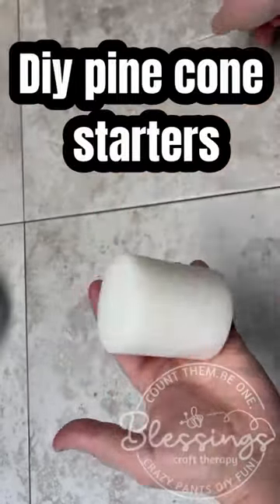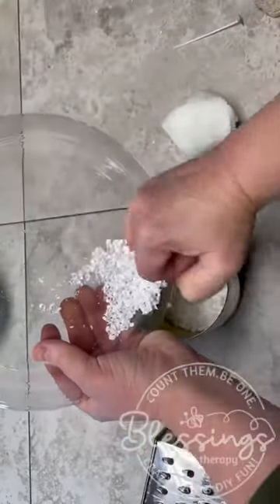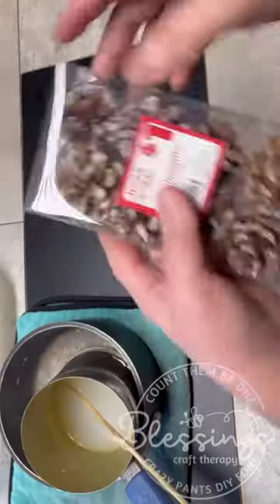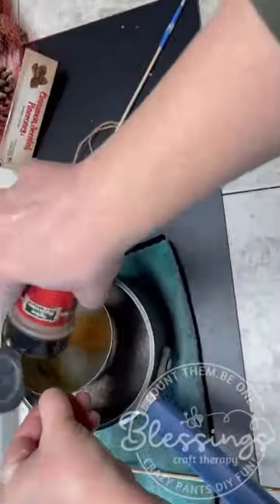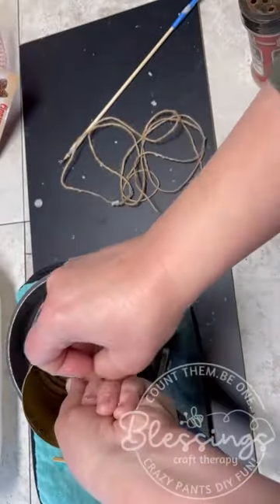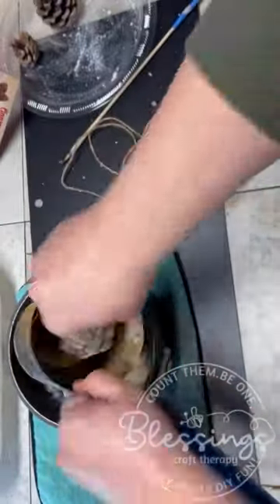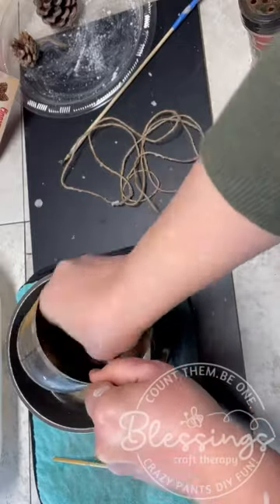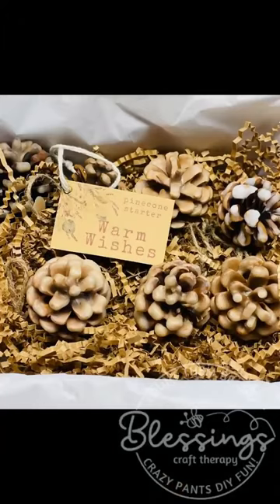Looking for an easy diy gift? Look at this!